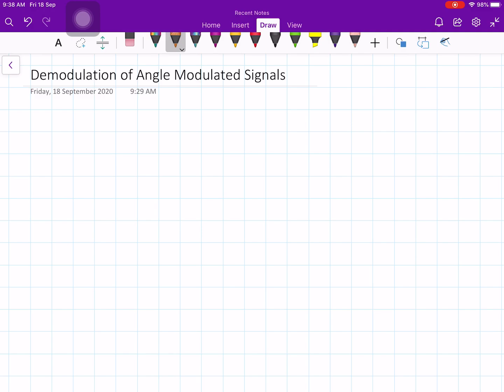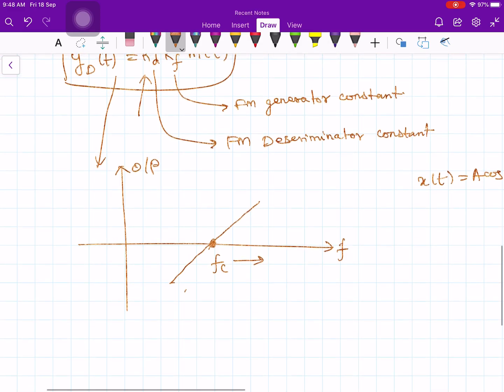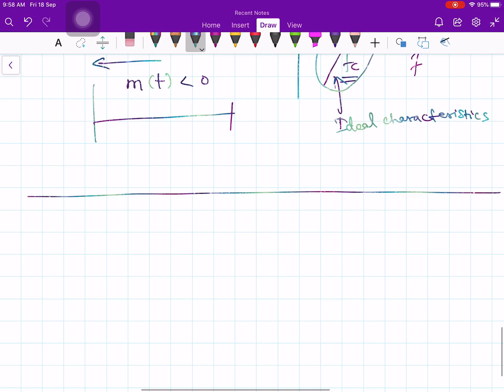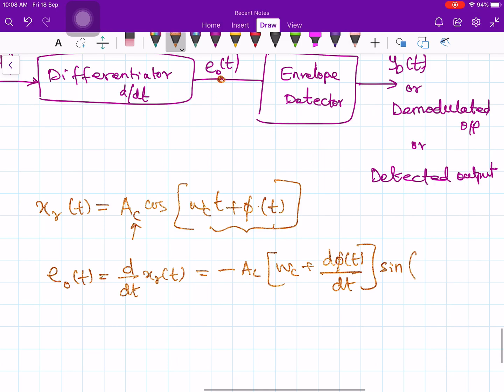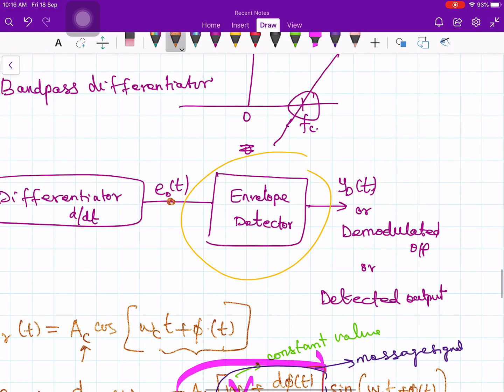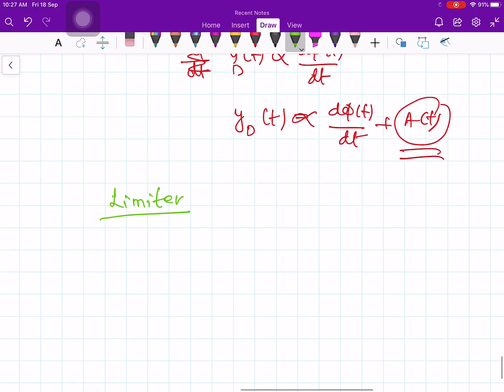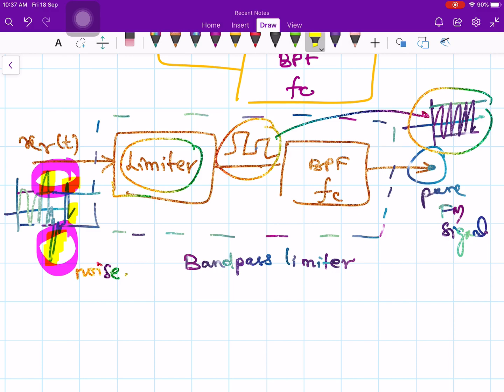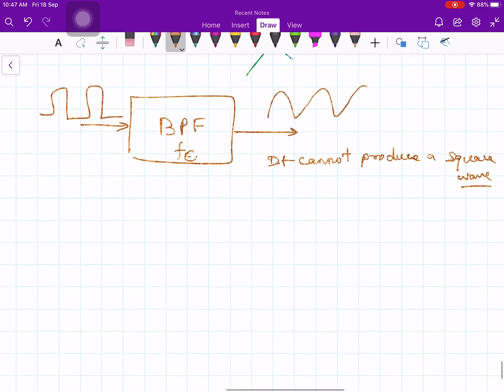19a. Demodulation of Angle Modulated Signals